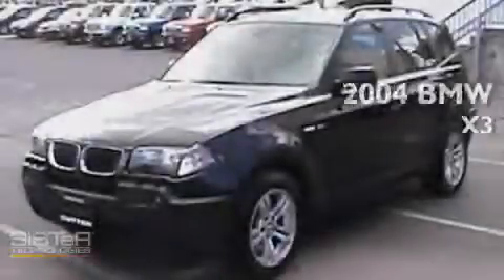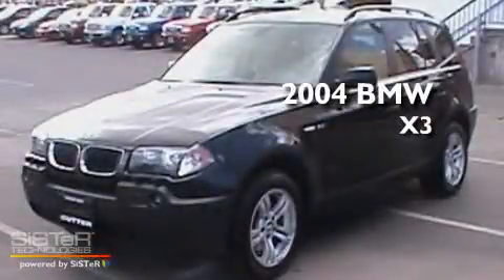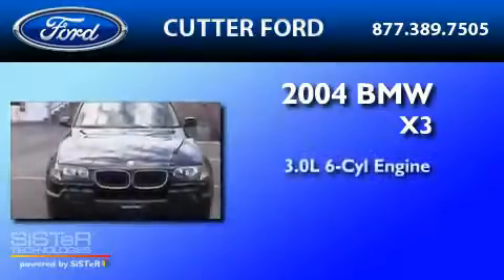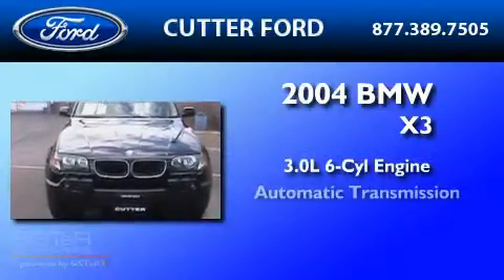2004 BMW X3 Aiea HI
Year : 2004

 Make : BMW

 Model : X3

 Engine : 3.0L I6

 Trans . : AUTO

 Exterior : BLACK

 Miles : 70,040

 Cutter Ford

 98-015 Kamehameha

  , HI 96701

 Preowned 2004 BMW X3  HI